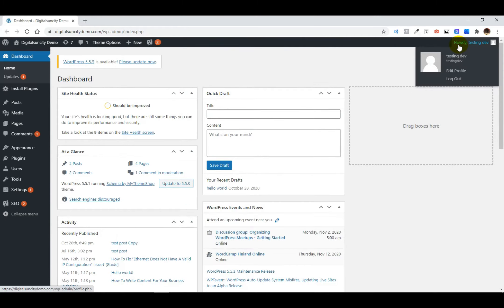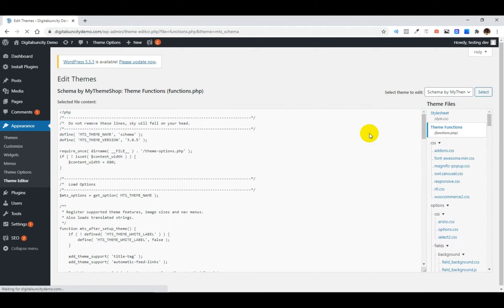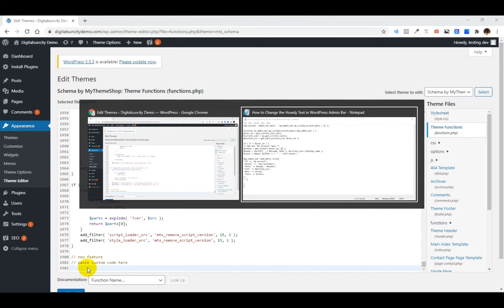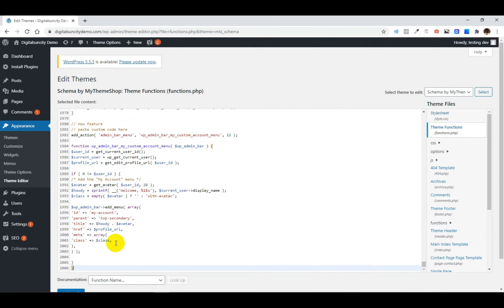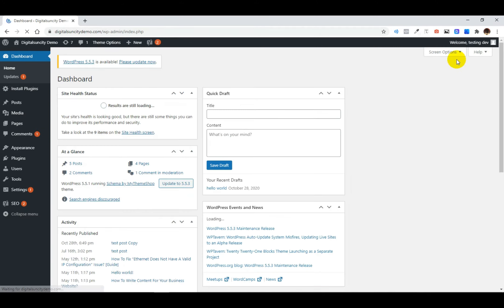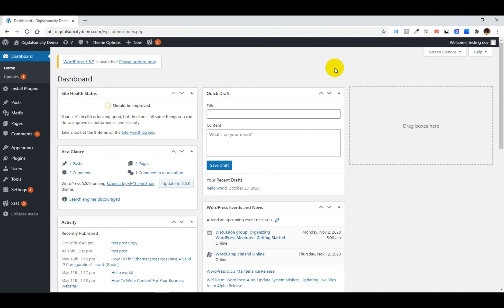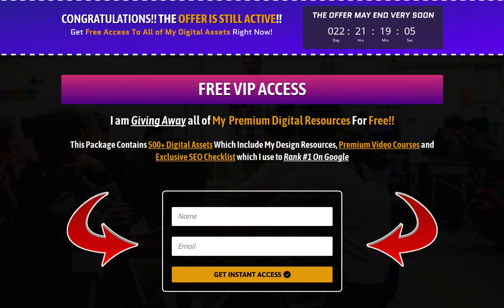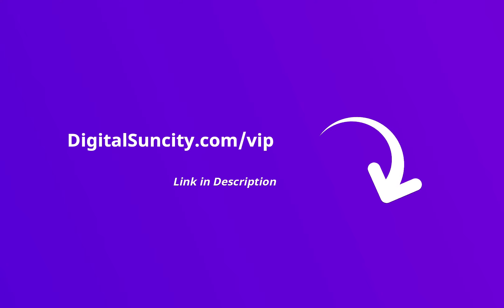How To Change The Howdy Text In WordPress Admin Bar | SOLVED - WordPress Tutorials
Do you want to change the Howdy Text in the WordPress admin bar?🤔

►In this video, you’re going to learn How To Change The Howdy Text In WordPress Admin Bar. Are you tired of seeing the same old "Howdy" in your WordPress admin bar?

►Well, you're in luck because, in this tutorial, you’ll see how to change it to something more personalized to your brand or website. Whether you want to change it to a friendly greeting or your website name, you’re going to walk through the steps to make it happen.

So grab a notebook📒and let's get started!

Step 1 - Introduction 00:21
Step 2 - Hover on to Appearance and Click on Theme Editor 00:51
Step 3 - Click on Theme Function 00:57
Step 4 - Enter the Code 01:15
Step 5 - Click on Update File 01:39